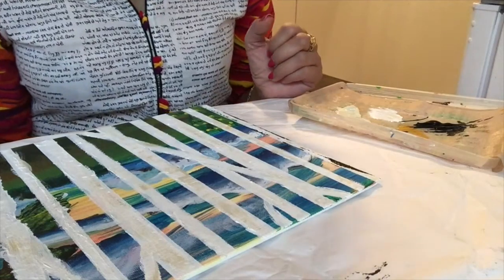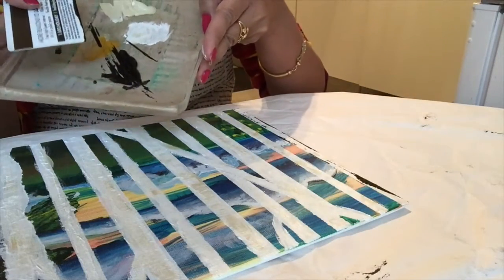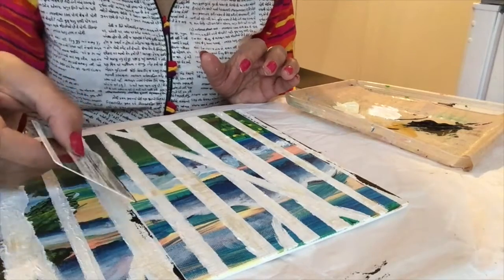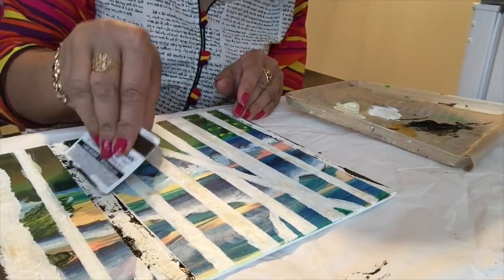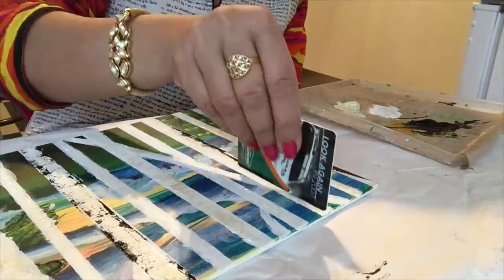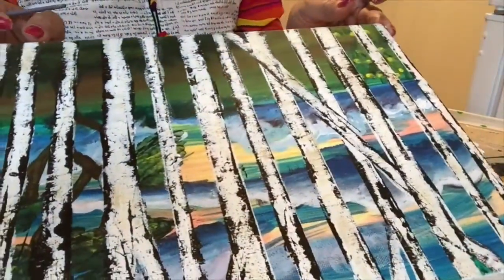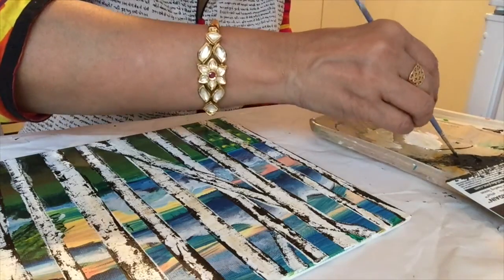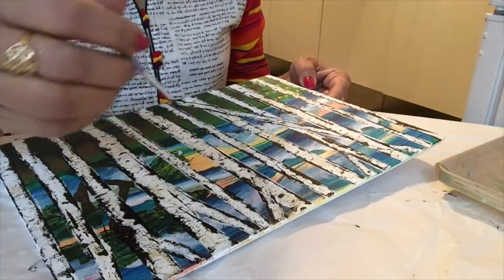Tips Tricks and Techniques #3: Birch Trees using old credit card (Part 2/2)